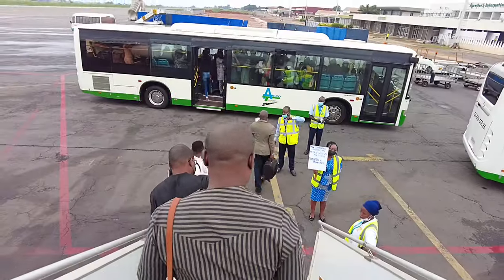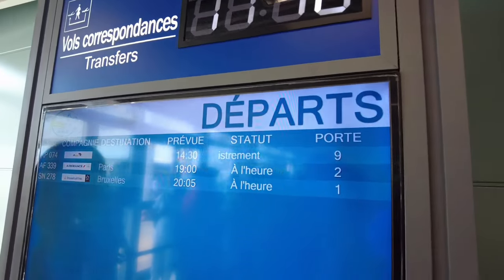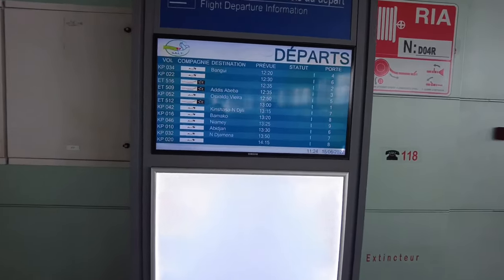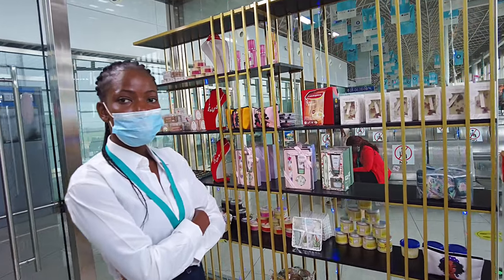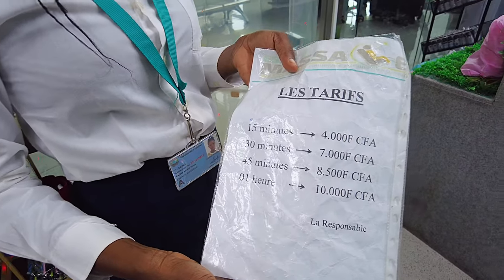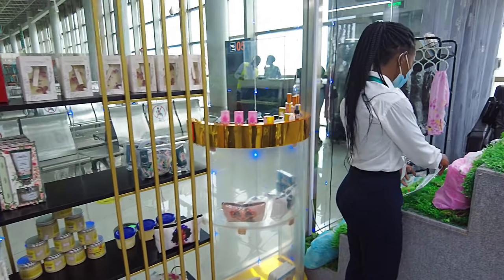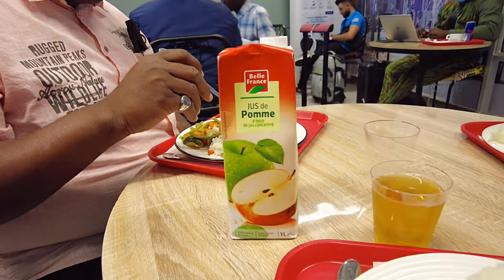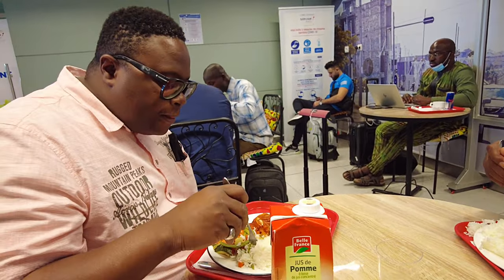What's it really like on transit at the lome airport in Togo?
In this jaunt rocks video I’ll be showing you what it’s really like to transit at the gnassingbe eyadema airport in lome Togo west Africa.

Lomé–Tokoin Airport (IATA: LFW, ICAO: DXXX), also known as Gnassingbé Eyadéma International Airport, is an airport in Lomé, the capital of Togo. In 2014, the airport served 616,800 passengers. ASKY Airlines, a subsidiary of Ethiopian Airlines, has its hub at the airport.

A new terminal at the lome airport opened in early 2016, with a capacity for up to 2 million passengers annually.

This airport handles all lome arrivals and lome departures. this airport is a major route for those that want to visit africa and a popular transit airport for african travellers.

We travelled on a lagos to lome to accra to monrovia.

Travel to Togo or travel to lome by air will present you an opportunity to experience this airport.

Support Our New Creative Hub with a Dollar